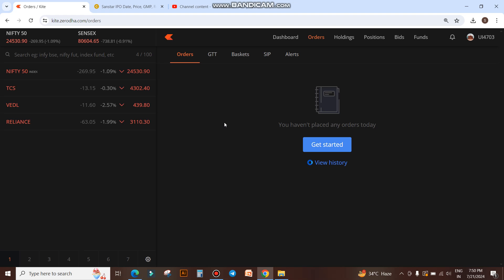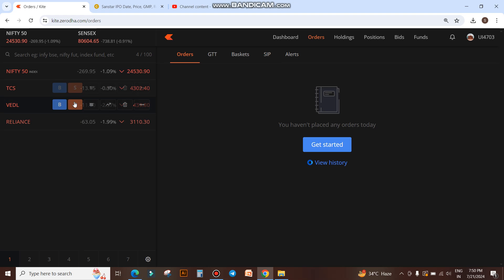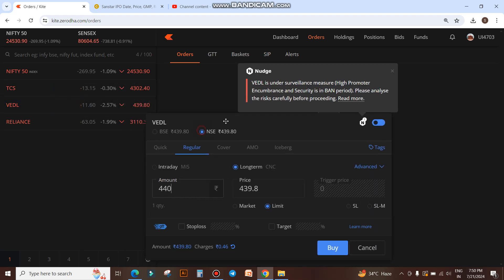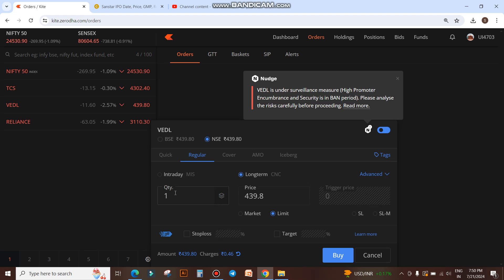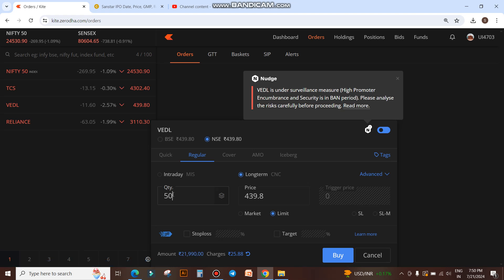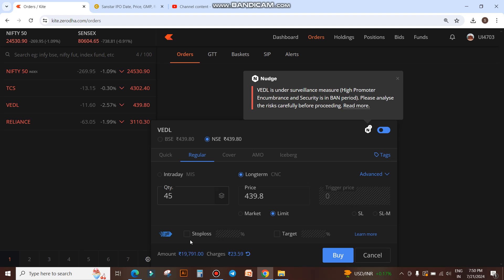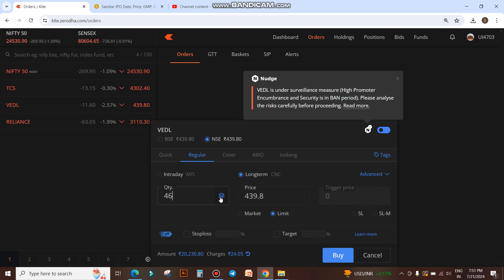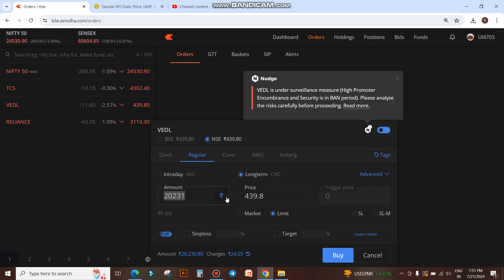ZERODHA में कोई भी SHARE QTY से नहीं AMOUNT से BUY कैसे करें | BUY ANY SHARE WITH AMT NOT WITH QTY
stock market
share market
macd
ichimoku cloud
sensex
nifty
bank nifty
bitcoin trading
crypto trading
share trading
stock market trading
intraday trading
option trading
investment
how to be rich
share market course
trading
live trading
share market tips
zerodha
zerodha margin
zerodha support portal
zerodha kite
zerodha calculator
change zerodha theme
zerodha default look
zerodha trading tutorial
zerodha theme
zerodha color
zerodha hack
intraday
intraday strategy
paid intraday
live trading hindi
paid strategy
live trade zerodha
intraday trick
zerodha trick
zerodha dark mode
Investment fundaas
zerodha hindi jankari
zerodha hindi tutorial
small case zerodha hindi
sensibull zerodha hindi
upstox vs zerodha hindi
coin zerodha hindi
varsity zerodha hindi
amo zerodha hindi
zerodha chart analysis hindi
zerodha co order hindi
zerodha education in hindi
zerodha withdraw funds hindi
zerodha trading charges hindi
zerodha order types hindi
zerodha trading in hindi
zerodha intraday trading hindi
zerodha cnc trading hindi
what is zerodha in hindi
zerodha online
zerodha
zerodha kite
call options
put options
option trading in Zerodha
stock market
zerodha kite demo
share market
zerodha kite
stock market
zerodha kite app
intraday trading zerodha
Zerodha trading
share market